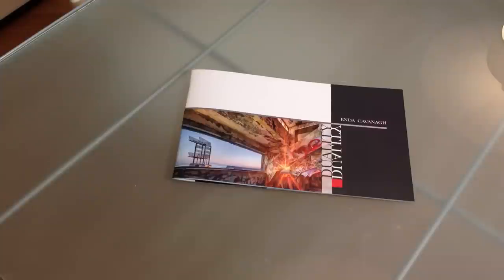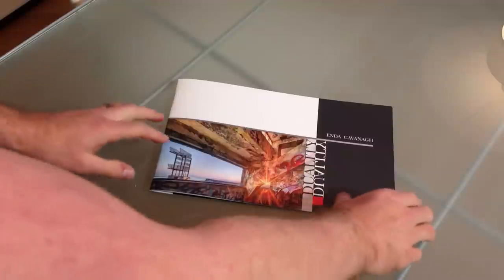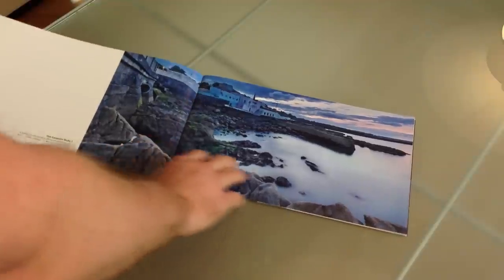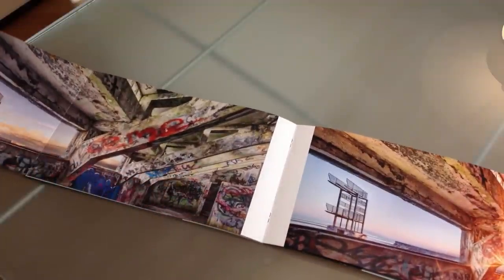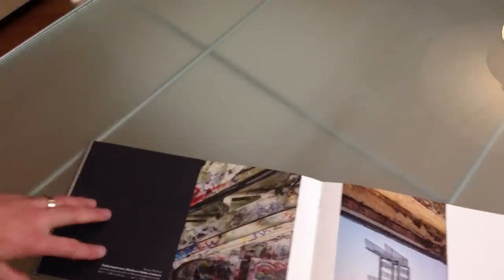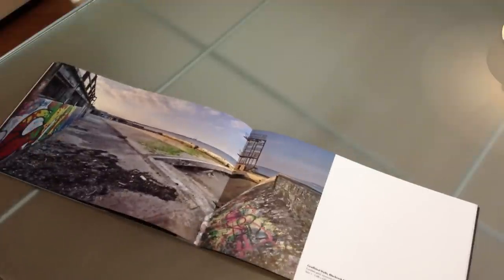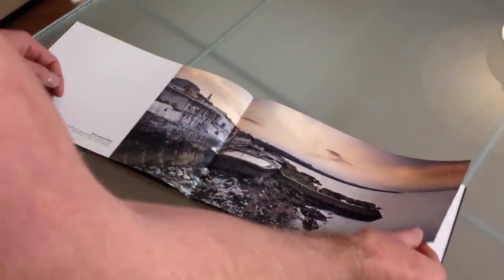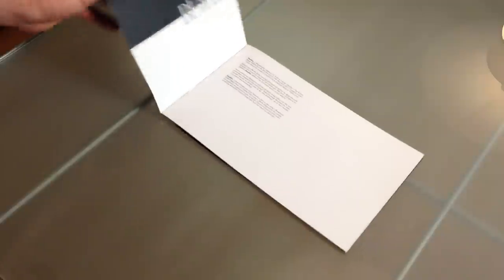Catalogue for Duality: An photographic exhibition by Enda Cavanagh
My catalogue arrived today for my exhibition Duality. It looks great. Many thanks to the Castleprint for once again doing my printing. A fantastic result